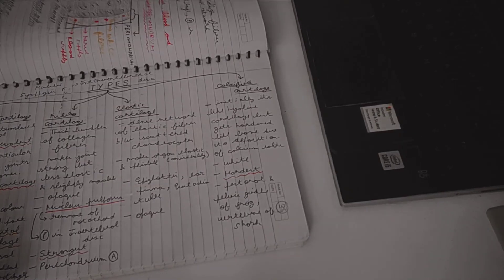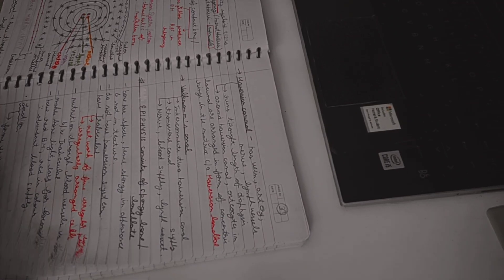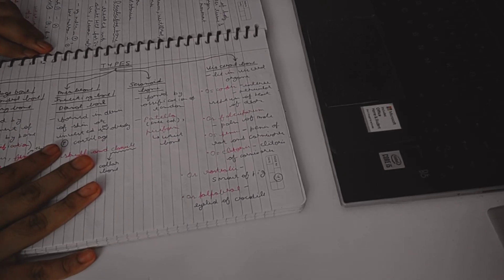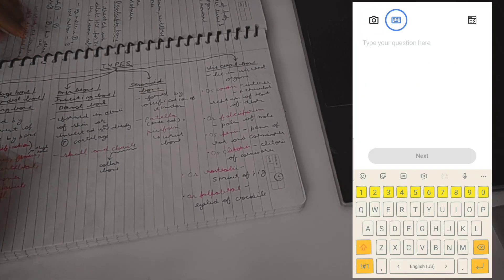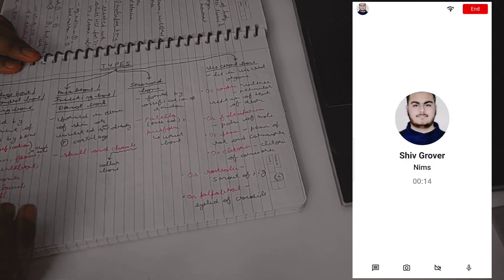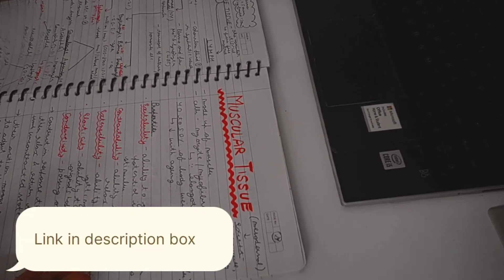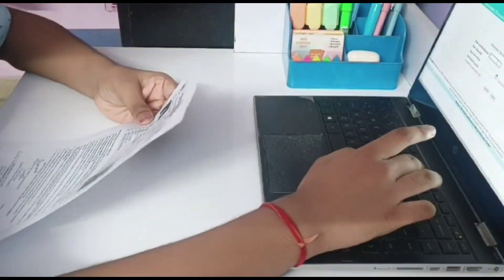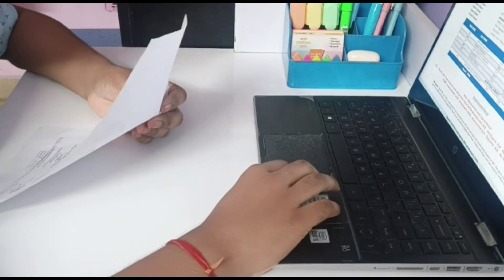Study vlog ✨ | Completing my biology backlogs 🧬 | Class 11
Download the Filo app today and clear all your concepts immediately 24X7! Connect to a top tutor on a live call in just 60 seconds!

Hey Everyone,
How are you all? Hope you and your family are safe and sound!

~ Avaneesh

---x---x---x---

📌 Frequently Asked Questions:

Avaneesh

What grade do I study in?
11th grade

What are my hobbies?
Reading books, studying, and editing videos :)

Which exam am I preparing for?
NEET 2024 (Medical entrance exam in India)

---x---x---x---

🎵 Music

✅ TREASURE - DARARI | Beach Shack Guitar Version
✅the feels lofi version | twice chill hip hop remix

---x---x---x---